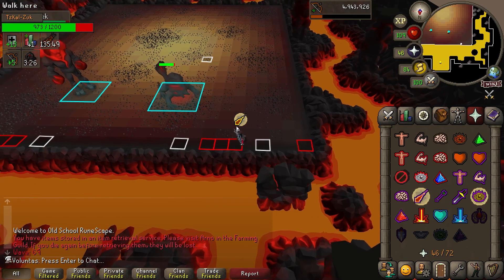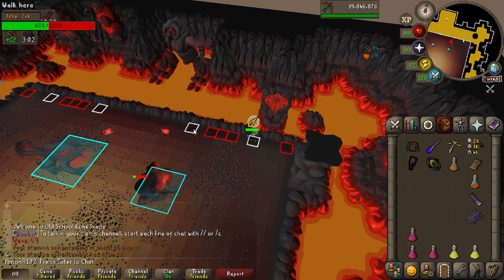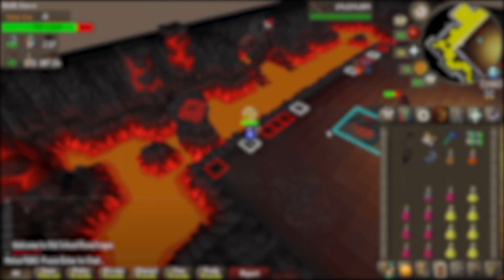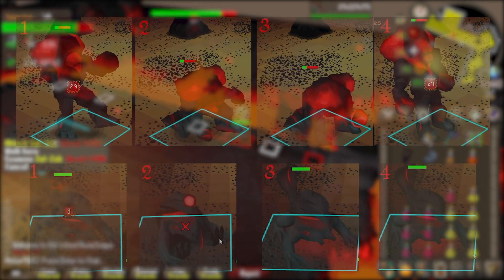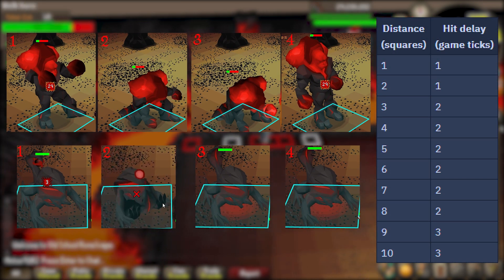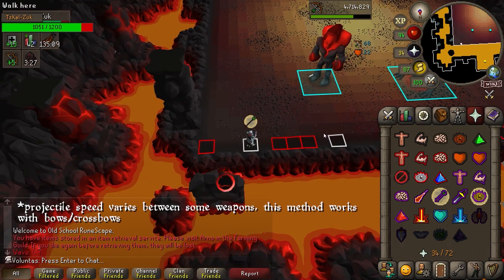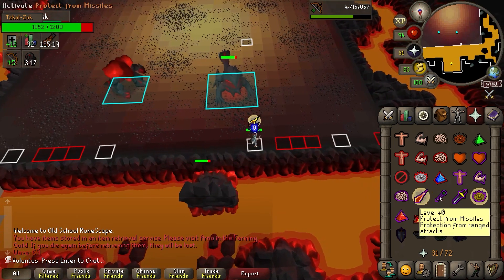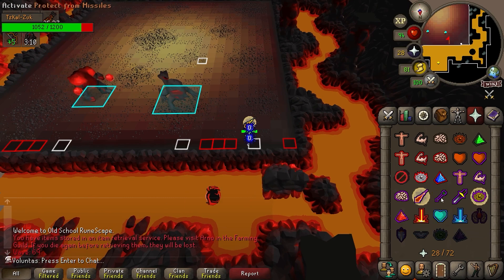How to off-tick sets at Zuk (Inferno Mini-guide)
Recently, I went to the inferno on my ultimate ironman, and wanted to off-tick sets at Zuk to help me get my cape. However, I couldn't find any guide. I had to look through a bunch of inferno runs and work out how everything works for myself. So, hopefully this guide reduce the time it takes to learn how to off-tick for someone.